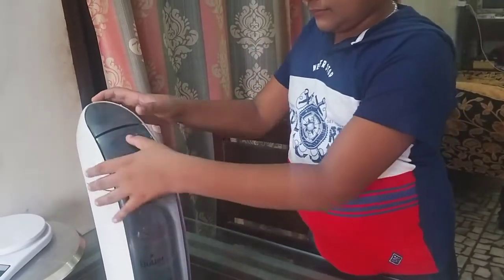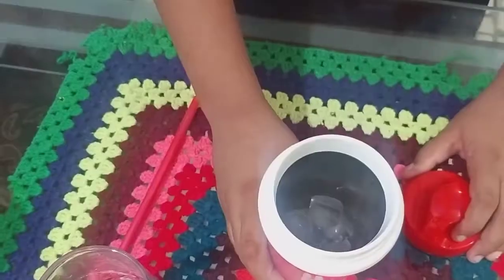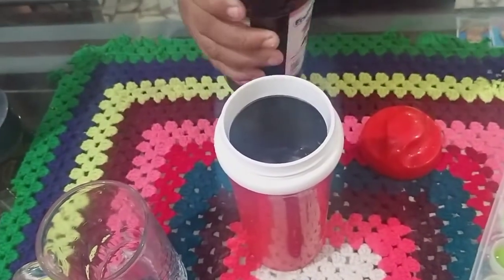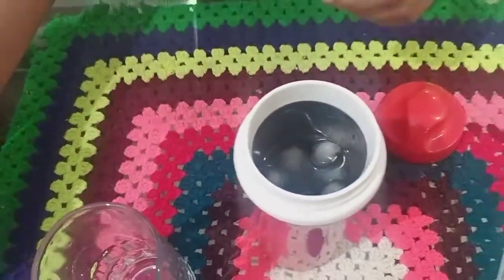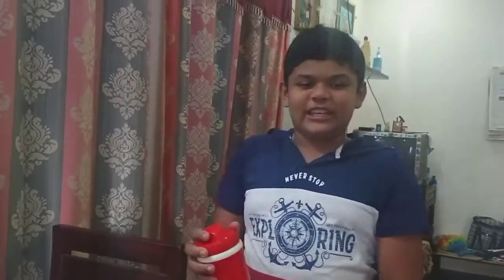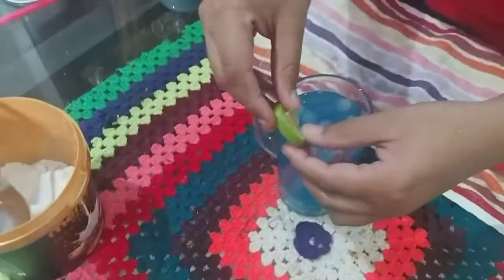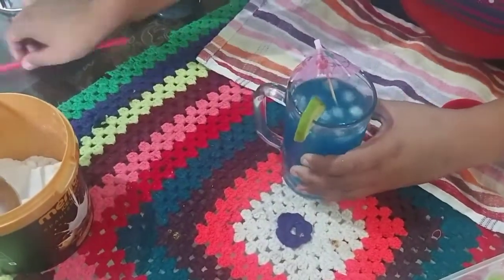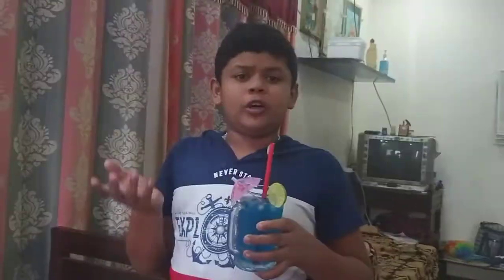ഒരു Refreshing Blue lime juice at home.🤩🤩5K Ammus